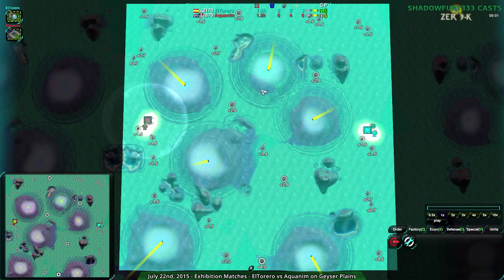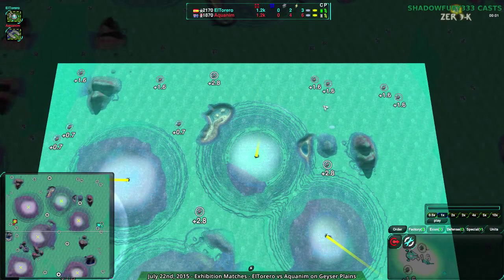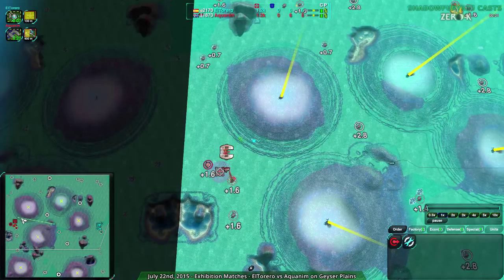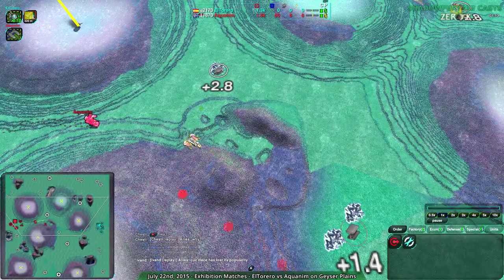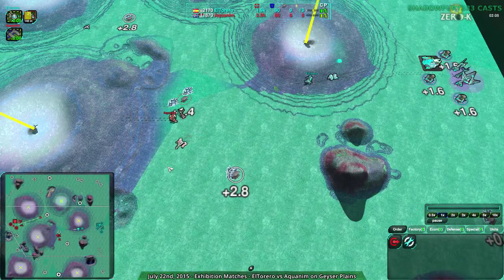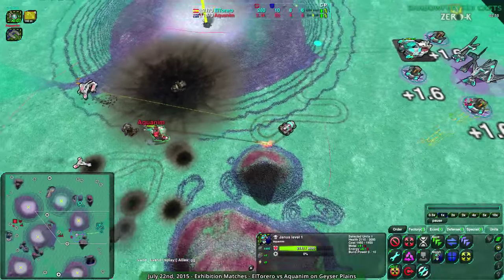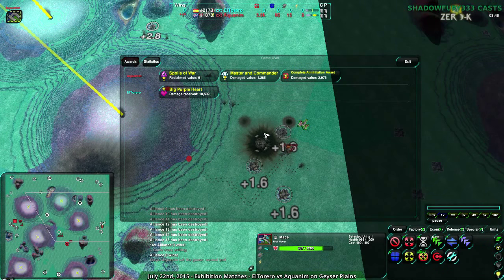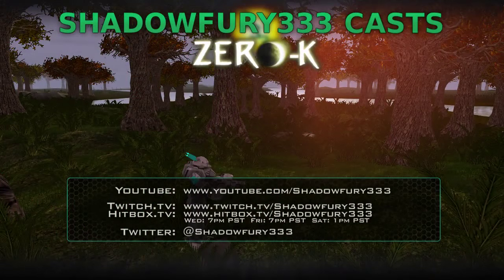2015/07/22: ElTorero(LV) vs Aquanim(Hov) on Geyser Plains - Zero-K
A bit of a quick start to a short series between ElTorero and Aquanim. Maces may be a bit undervalued at present.

The July 1v1 Tournament is on July 25th at 10AM UTC

ElTorero(Light Vehicles) vs Aquanim(Hovercraft)
Map: Geyser Plains TNM04 v3